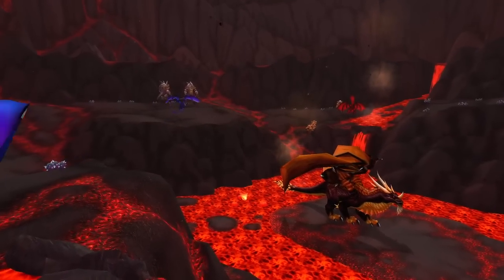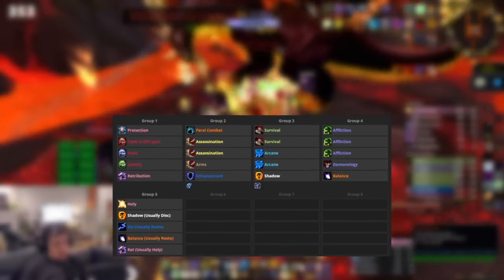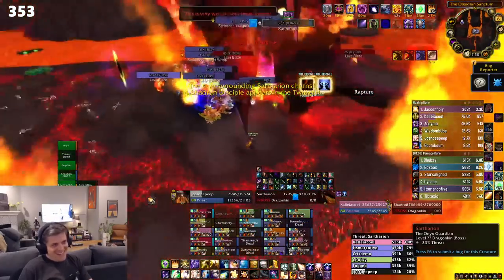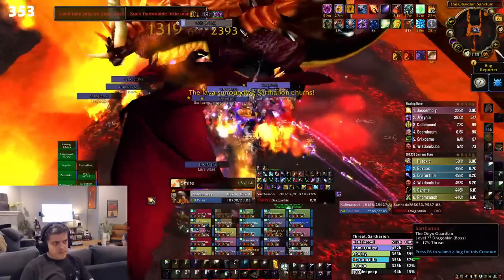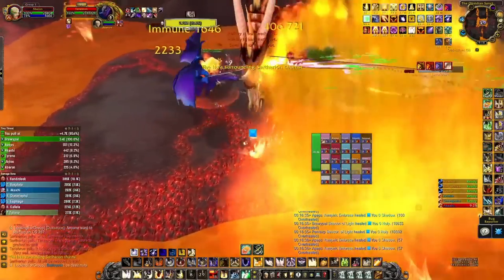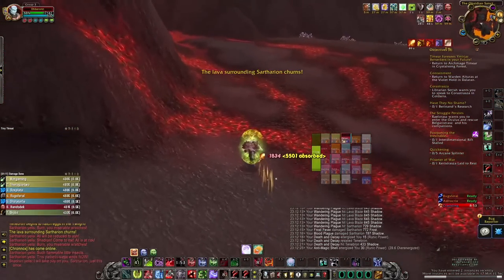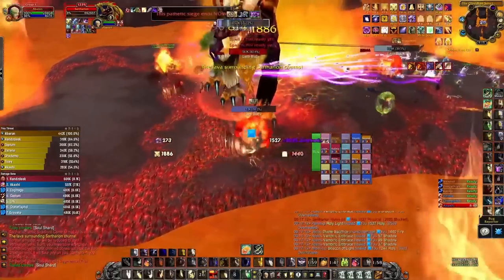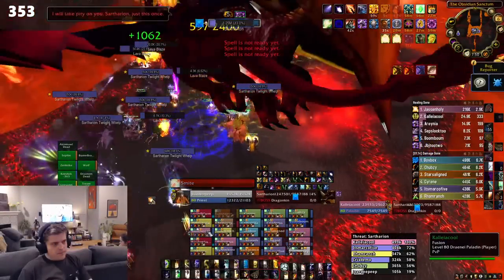SARTHARION 3 DRAKES BOSS GUIDE - WOTLK CLASSIC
**THIS VIDEO IS OUTDATED, BLIZZARD HAS BUFFED THE HP VALUES - WILL POST A NEW VIDEO IN THE COMING DAYS ADDRESSING THE CHANGE AND ADJUSTING THE STRAGEY.**

Hey everyone! This video goes over the strategy and things to look out for in the Sartharion 3 Drakes boss fight located in the Obsidian Sanctum.

I'll be monitoring comments on this one closely so if you have any thoughts or tips for your fellow gamer hit me with them so we can discuss!

0:00 Intro
1:57 Main Mechanics + Math
5:00 Fight Walkthrough
6:33 How to deal with the Drakes
8:03 Tank Tips
8:43 Healer Tips
9:03 DPS Tips
9:37 Outro